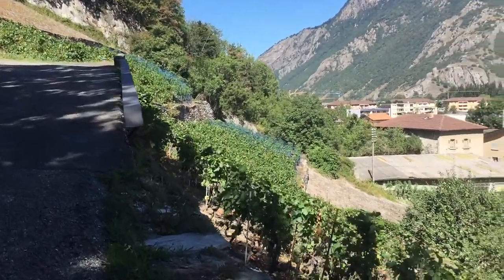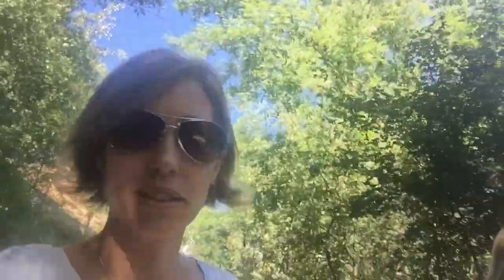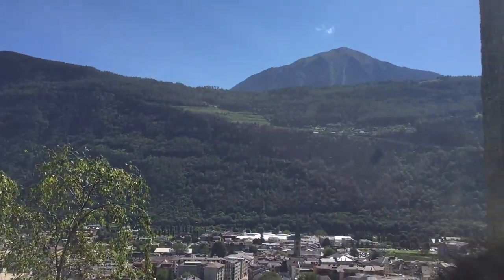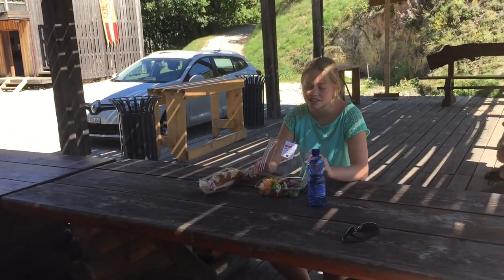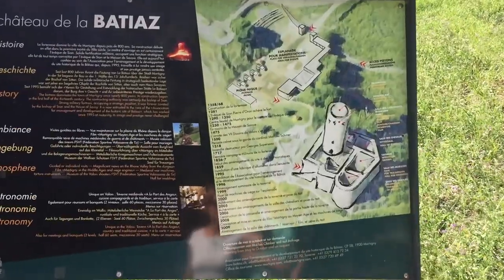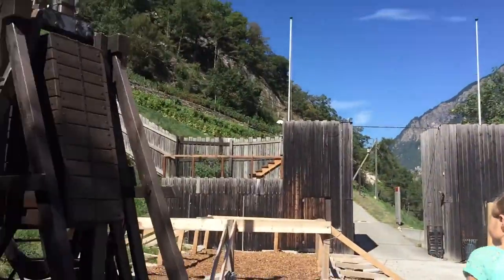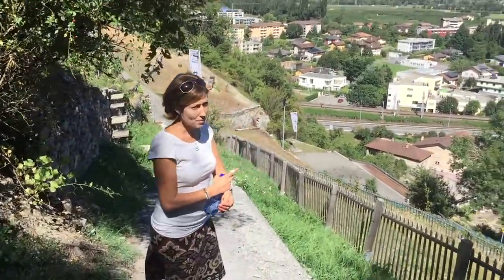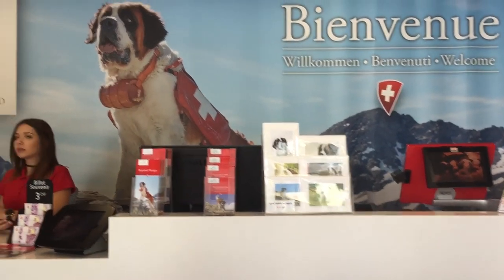Discover Martigny Switzerland | Home of the Great St. Bernard Museum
Join us as we visit Martigny Switzerland and walk up to visit the Chateau de la Bâtiaz!!!

Lower Valais hides this small town. Surrounded by numerous vineyards and orchards, this beautiful place exudes Mediterranean flair and offers various gastronomic wonders. It is no surprise that Liszt, Goethe, Stendhal and Rousseau enjoyed their time on the streets of Martigny.

Two thousand years ago Celtic tribes left their traces here, then came the Romans and Napoleon's troops. Roman thermal baths, a magnificent amphitheater, temples and living quarters are still standing proudly in Martigny today.

To see our "SCARY" walk from a different day when we visited les Gorges du Durnand click the

► Our 2 new courses:
- How to Start an Online Business
- Geography Made Fun!

* Sign up for AirBnB using our link and you’ll get $40 off of your first stay!